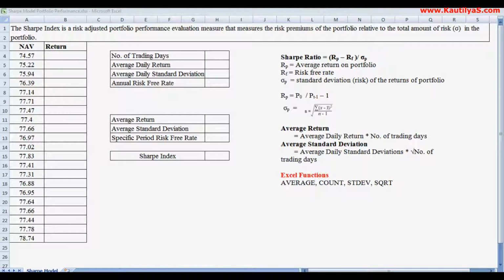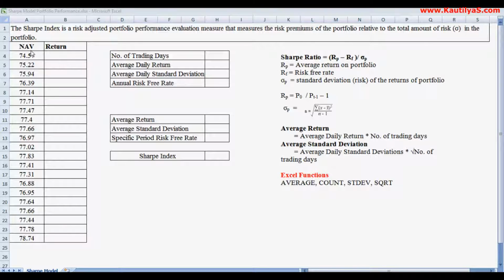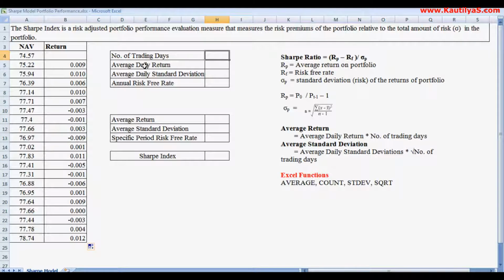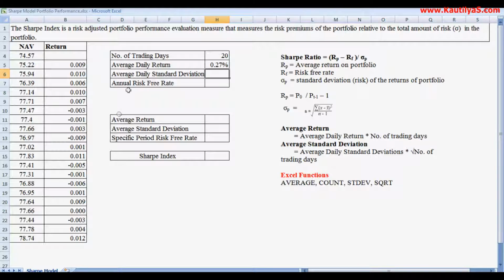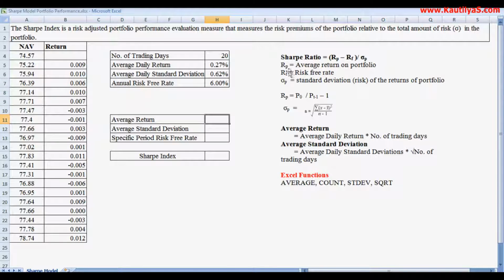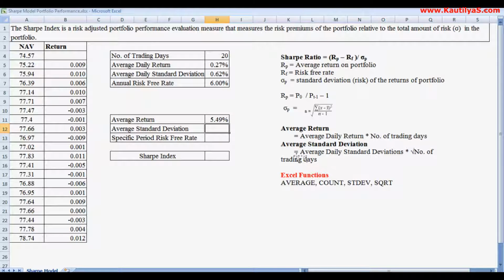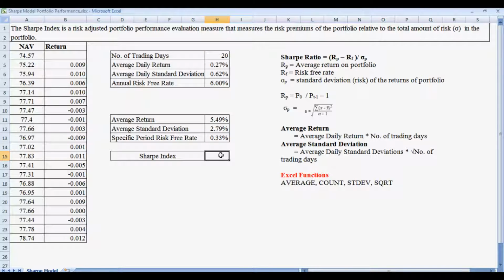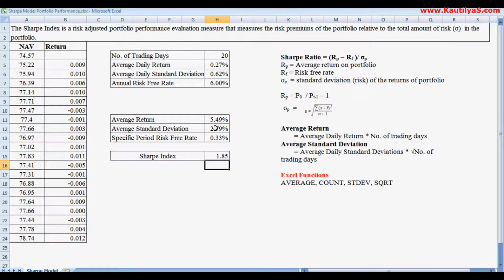Sharpe Index | Sharpe Ratio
Risk adjusted portfolio performance measure (Share Ratio).